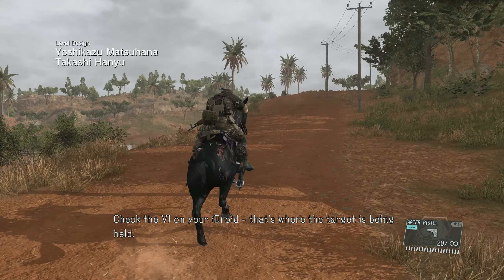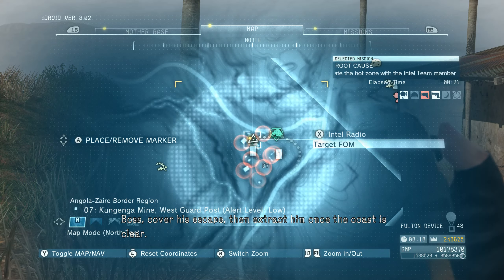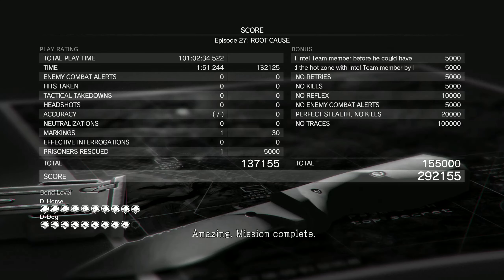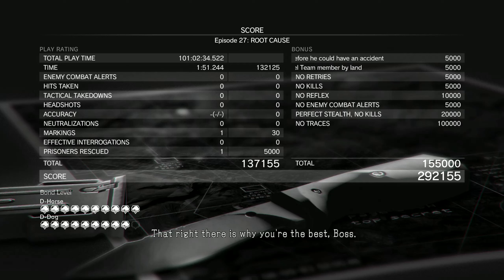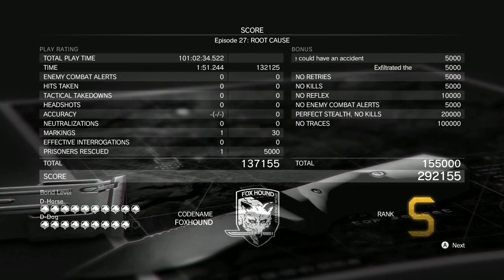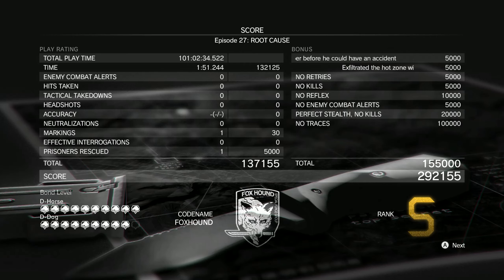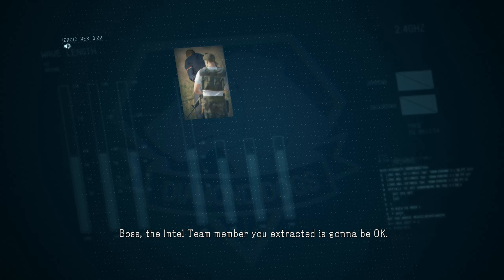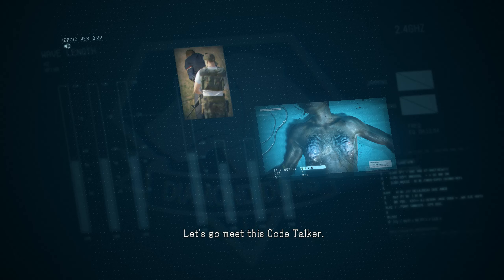Metal Gear Solid 5: Walkthrough / No Traces / Perfect Stealth - Mission #27 "Root Cause"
Walkthrough / Guide for Metal gear Solid 5 V The Phantom Pain with Perfect Stealth

Mission #27 "Root Cause"